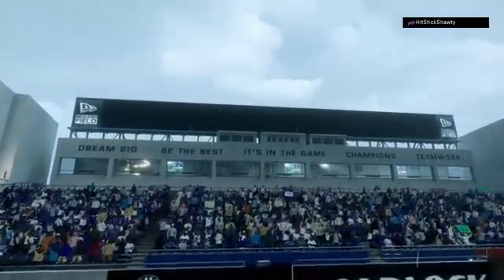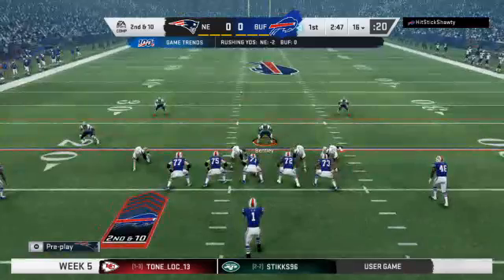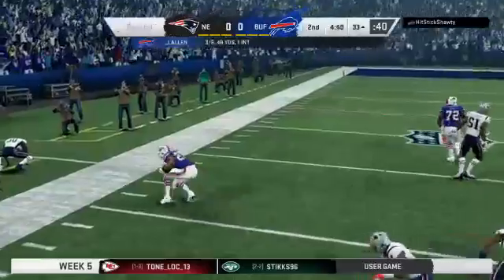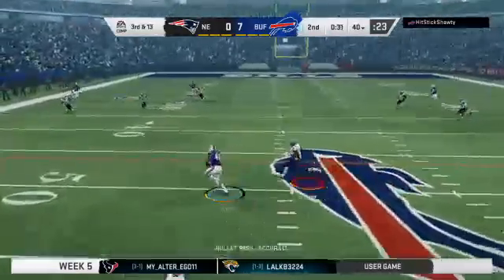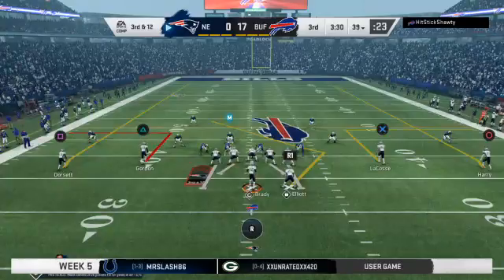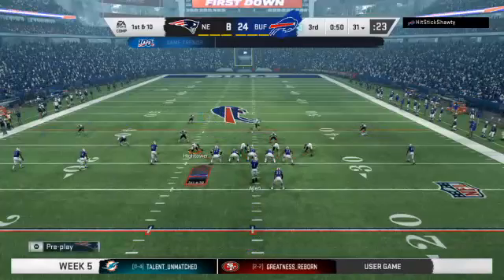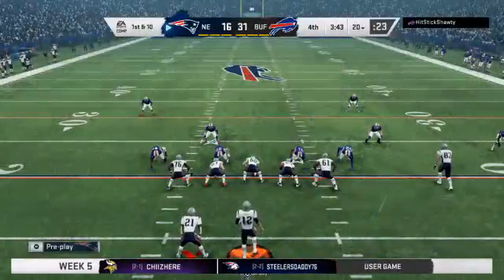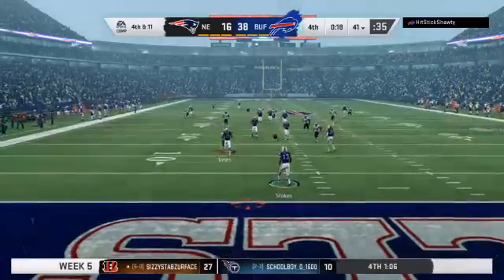G4R PATRIOTS @ BILLS